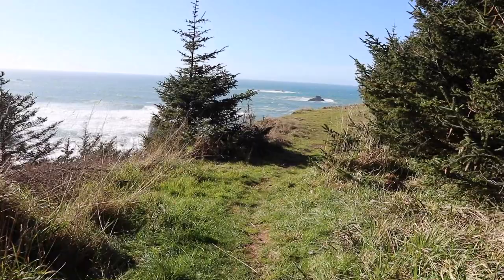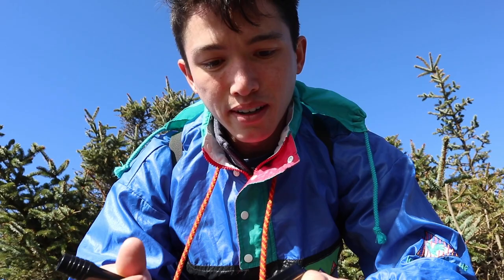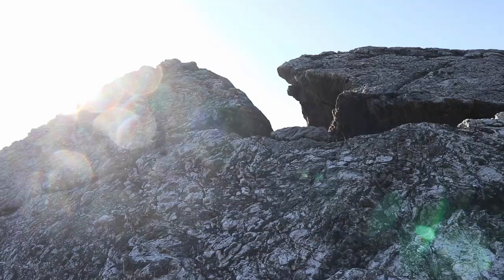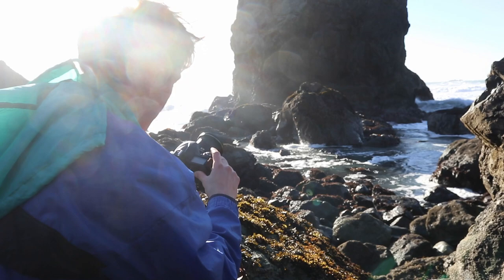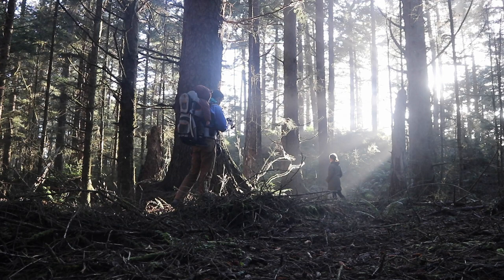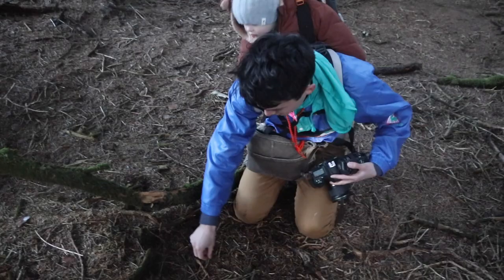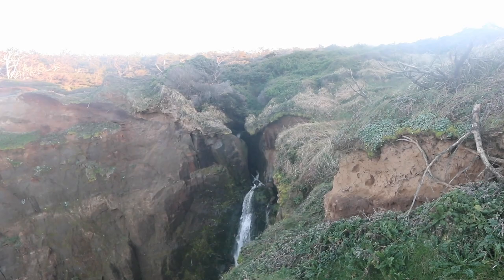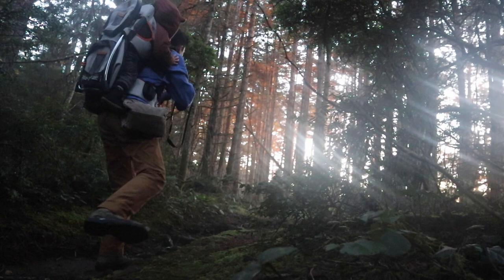Photographing a SECRET waterfall on the Oregon Coast!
Grab your camera and join me on a photographic adventure to find a hidden waterfall along the southern Oregon Coast. We hike along a section of the Oregon Coast Trail to find Blacklock Point, photographing rock formations, coastal landscapes, and dense coastal forest along the way before ending up at a scenic waterfall that flows into the Pacific Ocean. Want to find this location?

I'll continue to share photography videos focused on shooting, gear, and more. Leave a comment on what you'd like to see next.

Filmed on:
Canon EOS M6
RODE VideoMic